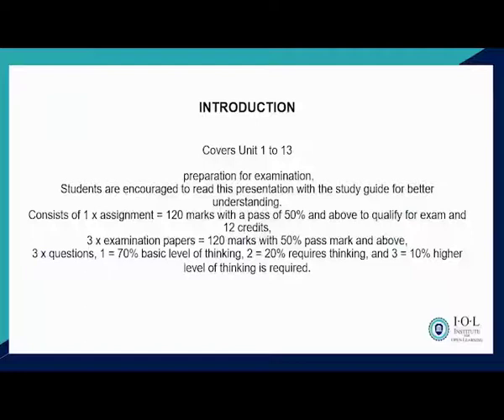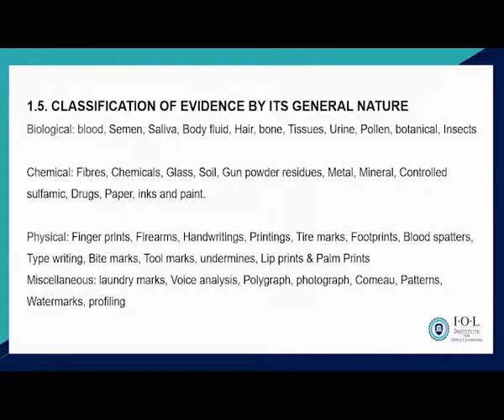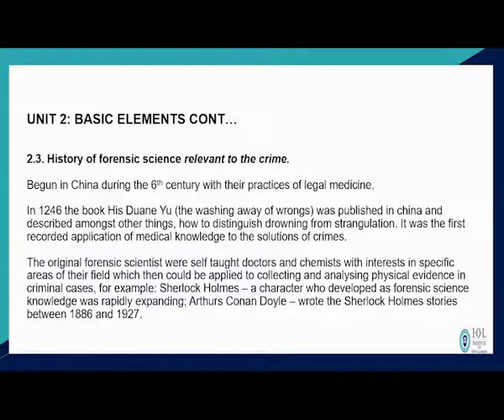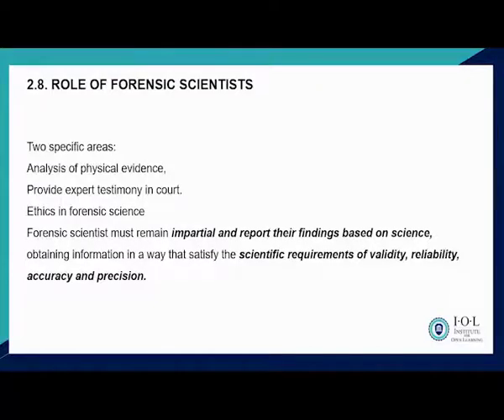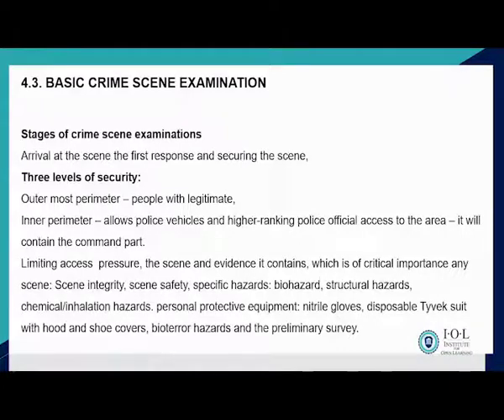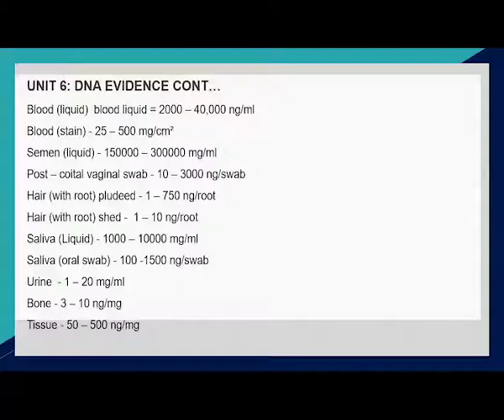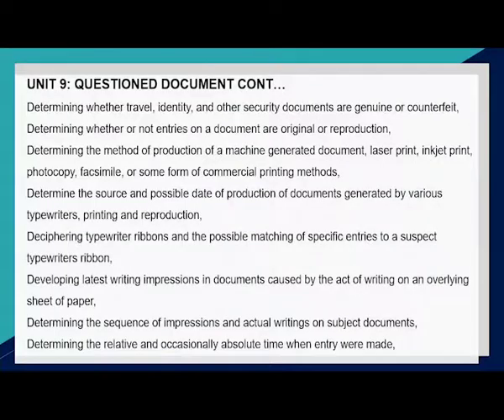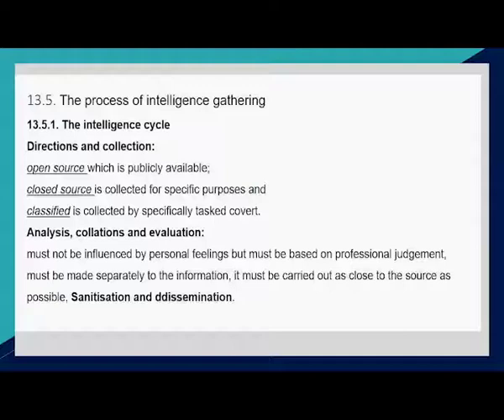POLD IT 21 CCR 2022